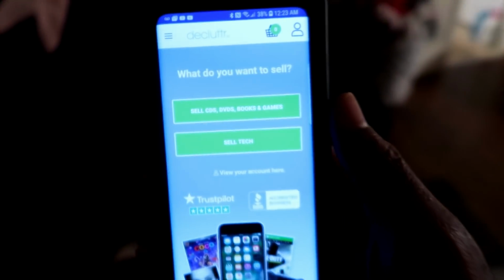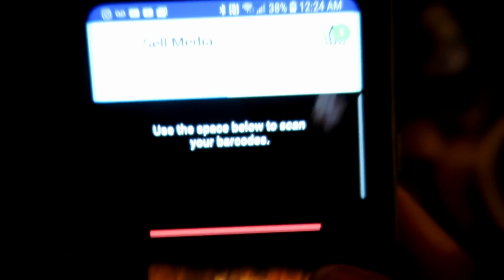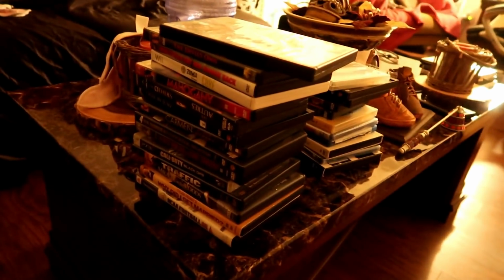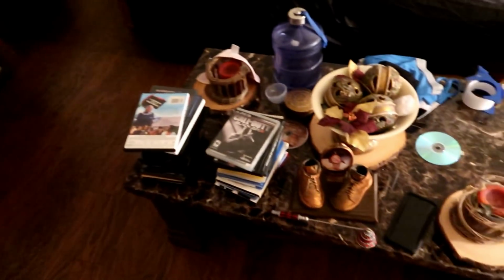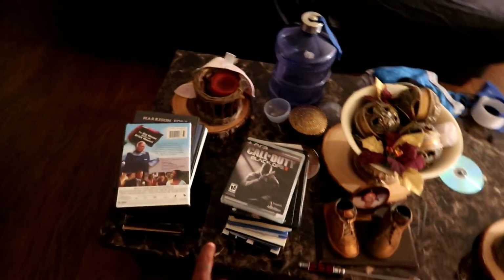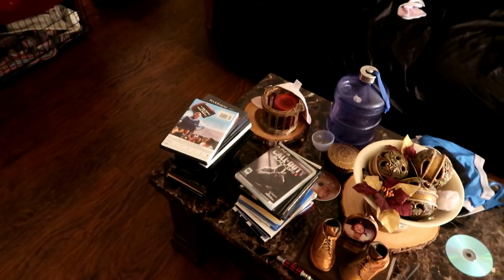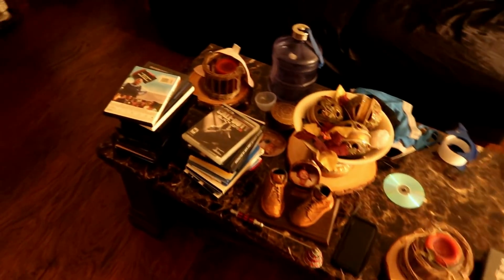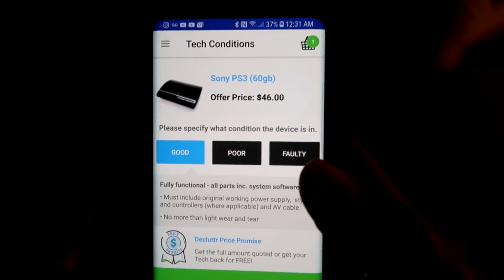Retail Arbitrage NEW APP Sell Old Games CD's DvD's Books And MORE & House Office Hunting VarVarVlogs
Retail Arbitrage APP Sell Old Games CD's DvD's Books And MORE... Bonus Clip Office hunting VarVarVlogs

***MERRY CHRISTMAS FLAVIA MACHINE

NEW ENTREPRENEUR MERCH (Read The Shirt UP hint hint )

***EVERYTHING YOU NEED TO DO RETAIL ARBITRAGE***
BOX SCALE
SCOTTY PEELER
AVERY ITEM LABELS
Epson WF-2750 wifi Printer, Scanner, Copier & Fax
BOX TAPE
Tape Measure
BOXES
GOO BE GONE
COCONUT OIL

GoPro CAMERA I USE